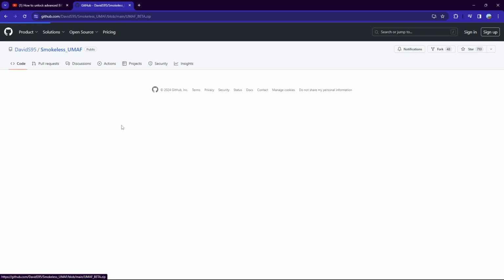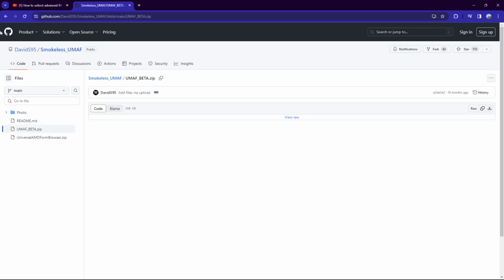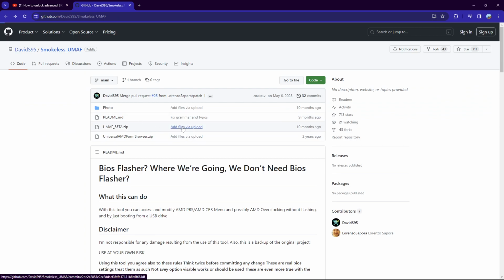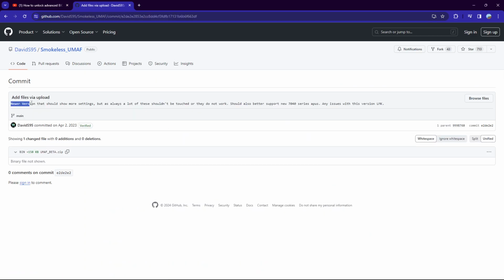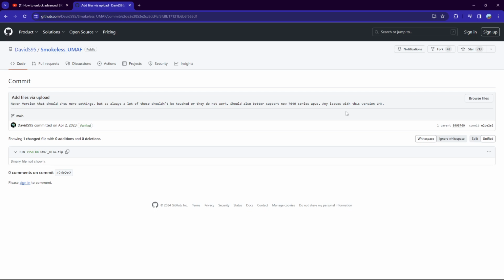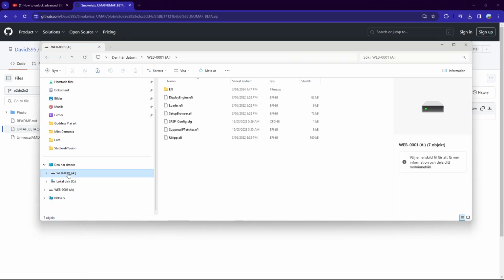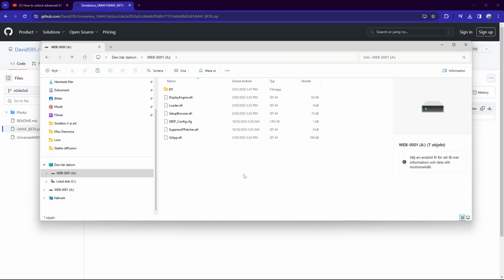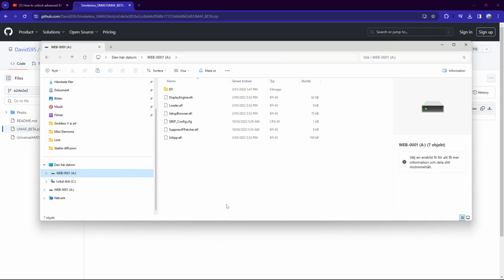How to download Smokeless UMAF!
My apologies for blowing into the mic, deal with it!

Response to this video that I uploaded a while ago: ^